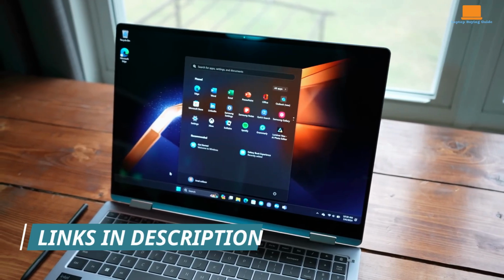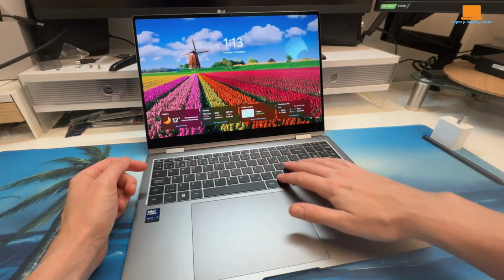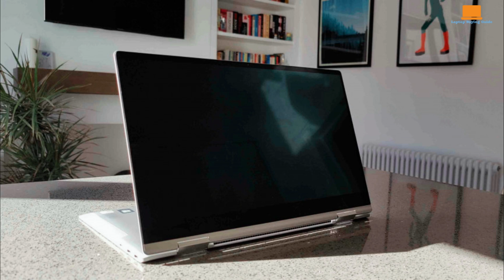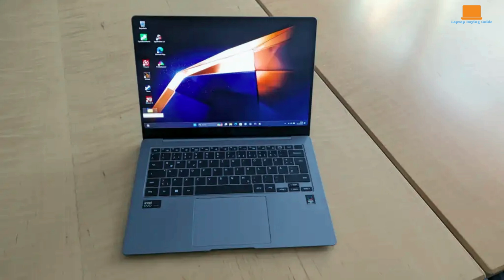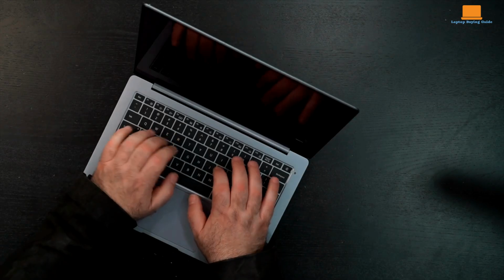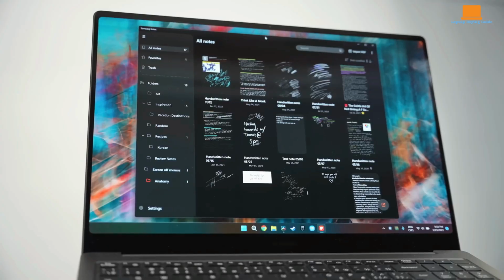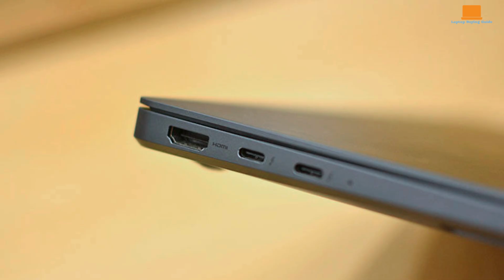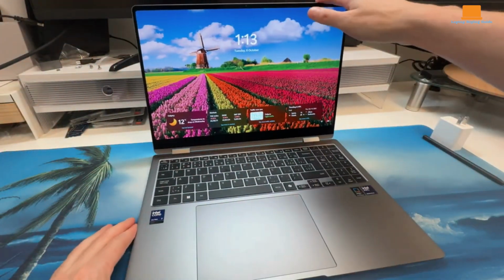Galaxy Book 5 Pro vs. 4 Pro vs. 3 Ultra: Which to Buy in 2024?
➜ USA Links:

Galaxy Book5 Pro
Galaxy Book4 Pro
Galaxy Book 3 Ultra

Galaxy Book 5 Pro vs. 4 Pro vs. 3 Ultra- which should you buy in United States for 2024?

Need help deciding which Samsung Galaxy Book is right for you in 2024? This in-depth comparison video pits the Book 5 Pro, 4 Pro, and 3 Ultra against each other, covering performance, battery life, display quality, and more. Whether you're a student, professional, or creative, we'll help you choose the best Galaxy Book for your needs and budget. Don't miss our expert analysis and recommendations!

Chapters:

0:00 - 0:40 - intro
0:41 - 3:15 - Galaxy Book5 Pro
3:16 - 5:24 - Galaxy Book4 Pro
5:25 - 7:52 - Galaxy Book 3 Ultra
7:53 - 8:48 - conclusion